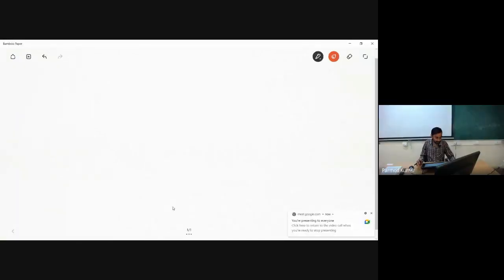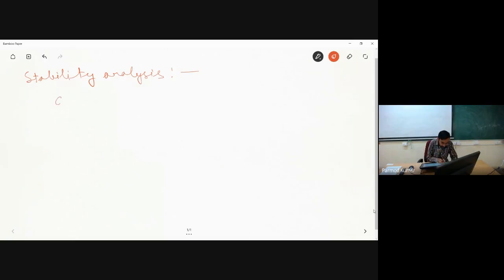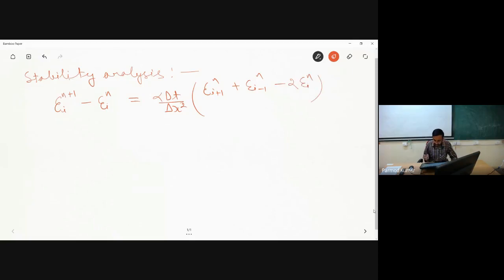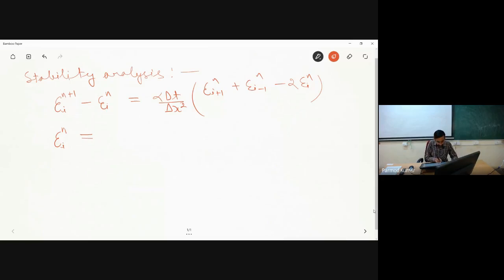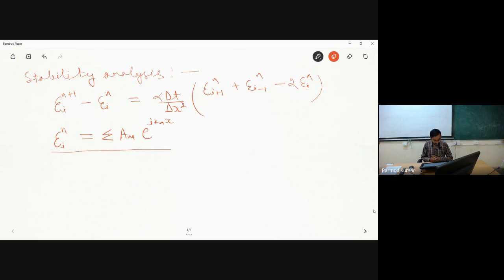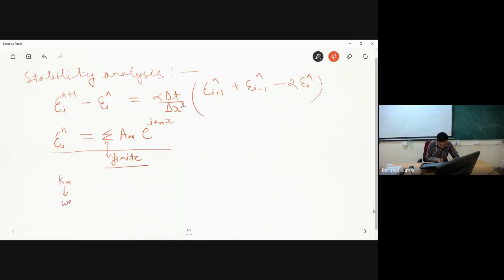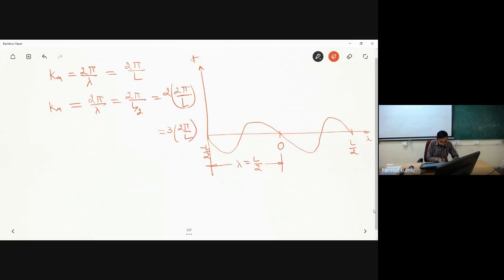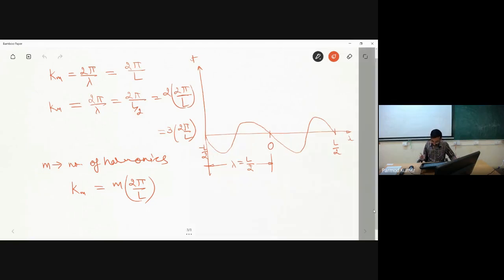Error Propagation, Stability Analysis and CFL Condition